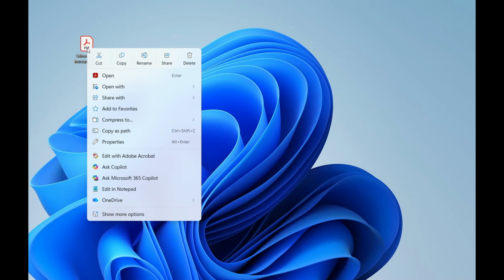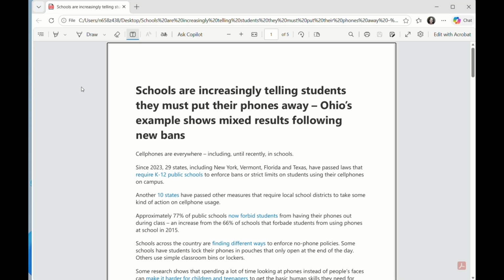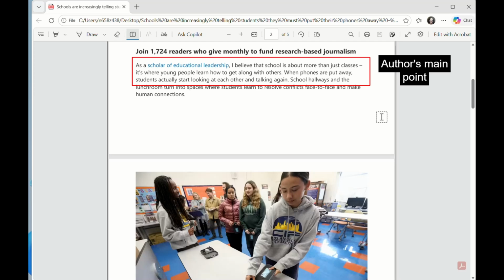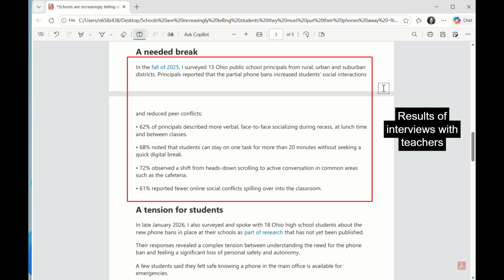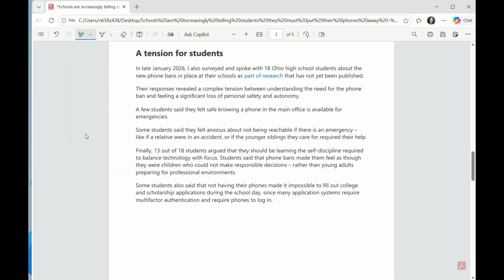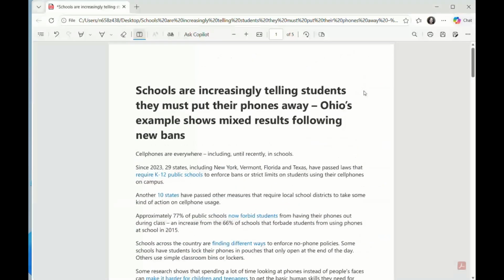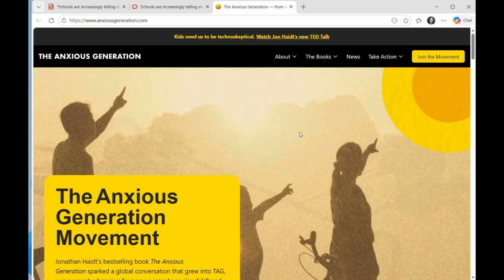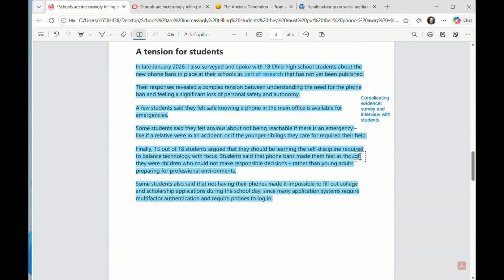Tutorial: How to annotate PDFs in Edge